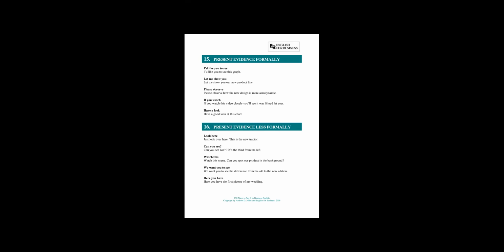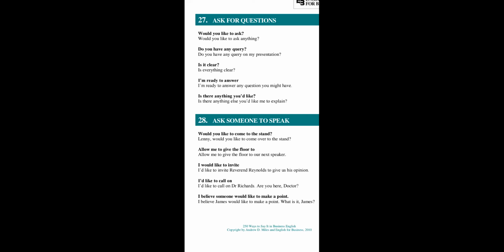دورة المحادثة 2022المحاضرة الرابعة مس ايمان+مس اسراء